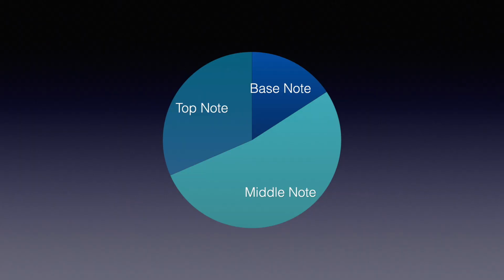Notes in Scents | Create Your Own Blends!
As we enter potential gift-making season, I thought it would be a good time to learn about the three types of notes in scents! If done well, these layers come together to create a well-rounded scent with depth.
THE DIFFUSER I USE: I checked, but it's unavailable now. Sorry!

KEEP UP TO DATE ON THE CRUNCHY THINGS HAPPENING ON MY IG FEED

FIND SOME MORE PHOTOS OF THE GARDEN AND MY LIFE ON FB